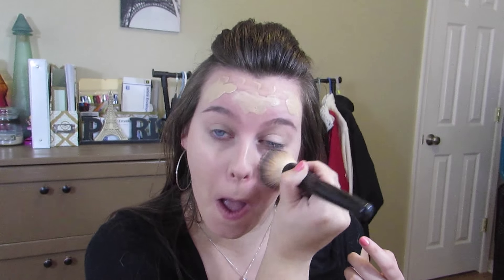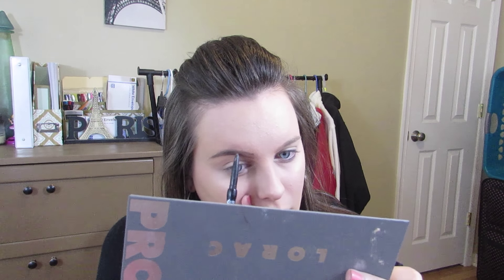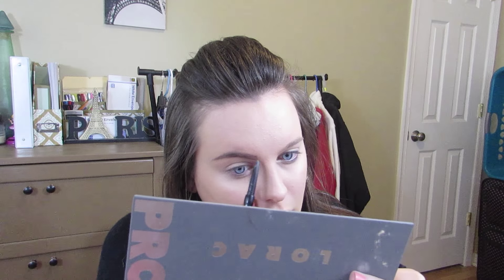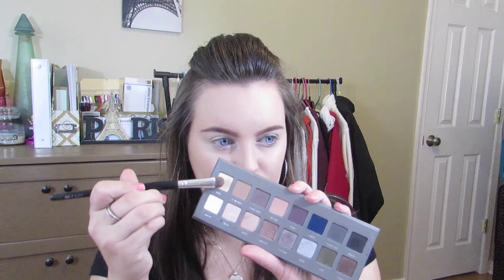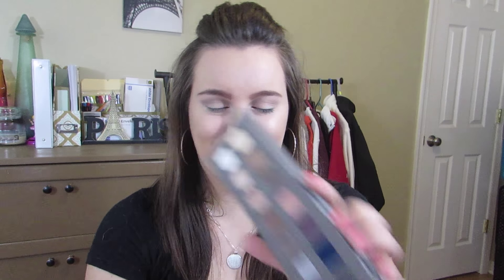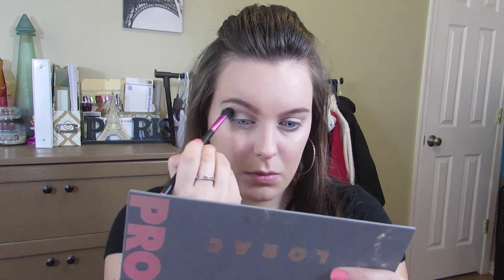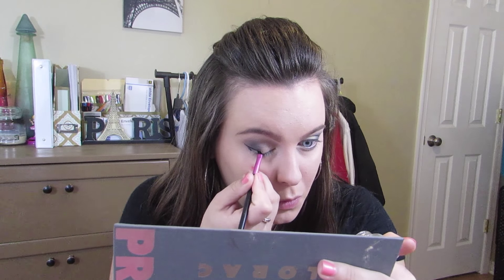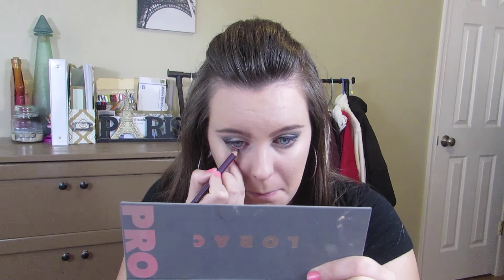Party Look !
OPEN ME FOR EVERYTHING!

Hello Beauties. Finally got this video up for you. I have been so excited about this video and I hope you guys enjoy it. I LOVE the way it turned out. XOXO

P R O D U C T S   U S E D :
Benefit Porefessional
Bare Minerals Powder Foundation -
Bella Pierre Eye Primer
Lorac Pro 2 Palette - Buff, Lt. Brown, Black, Silver
Pencil Me In Eyeliner - Amethyst
BH Cosmetics California Collection Trio - Hollywood
L'oreal Voluminous Butterfly Mascara
Salon Perfect Perfectly Glamorous Lashes - 615
Enter Pronoun Bronzer - Blowtorch 01
Model Co Blush - Peach Bellini
Ofra Blush Stripes - Illuminating
NYX Lip Liner - Nude
Appeal Cosmetics Lipstick - Mock Up

S O C I A L   M E D I A :
Instagram.com/ByTayBeauty
Facebook.com/ByTayBeauty
Twitter.com/ByTayBeauty